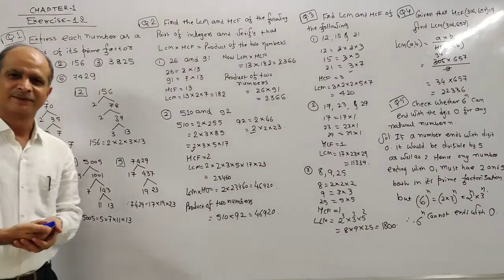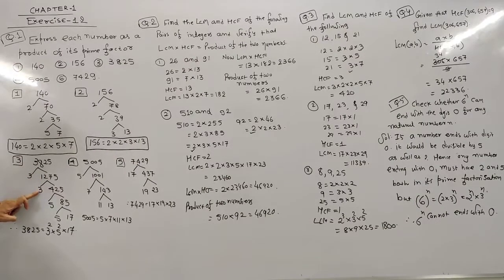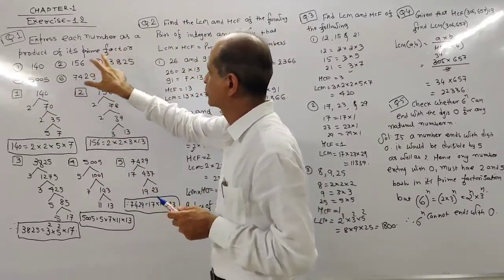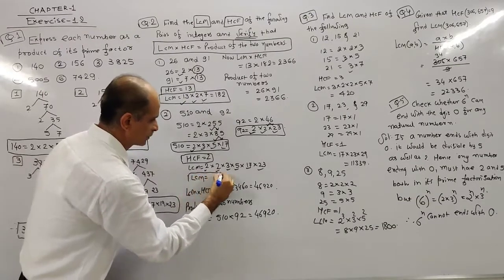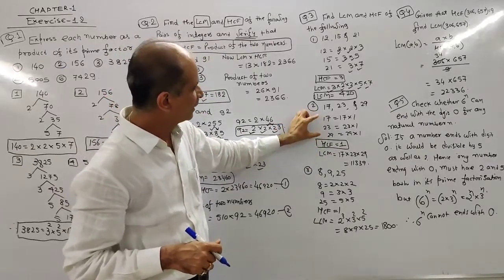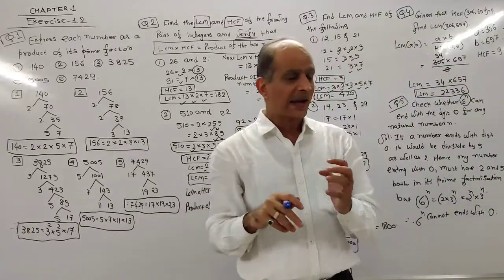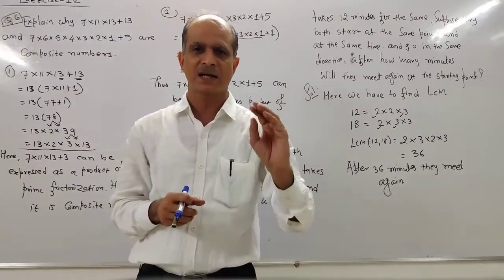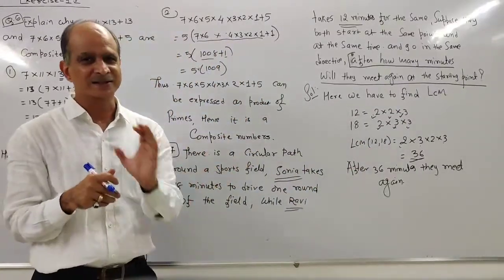1111. Std-10,Mathematics,Chapter-1,Part-3 | Vidyut Board Vidyalaya | BHAGYESH THAKKAR